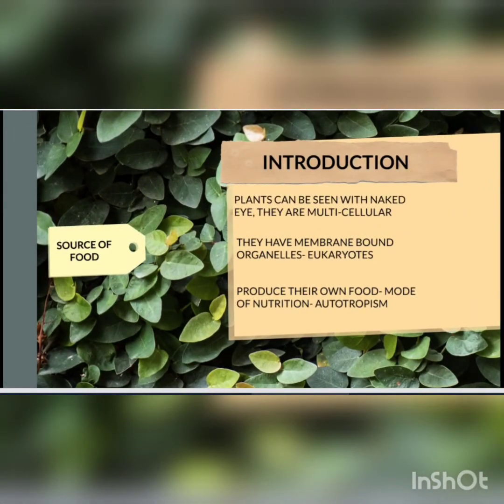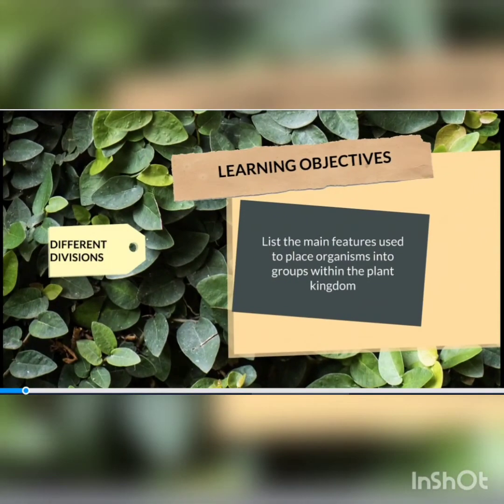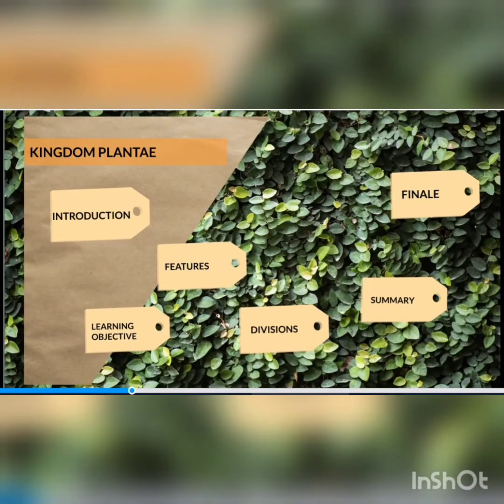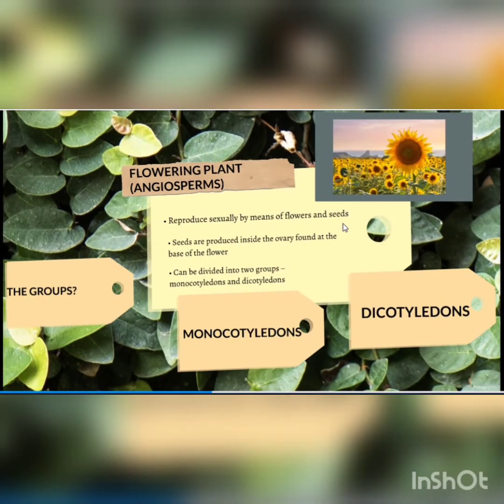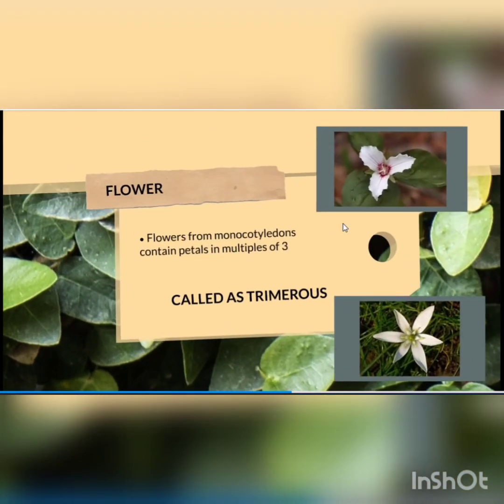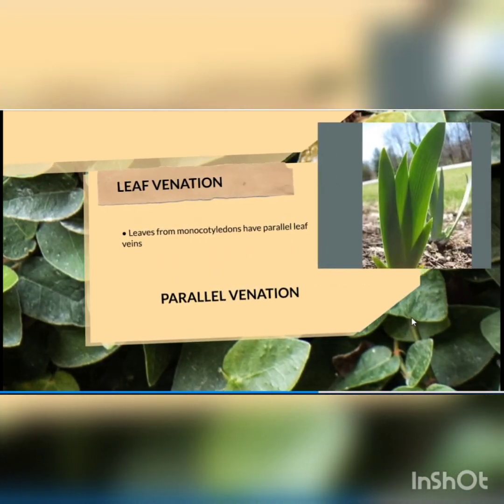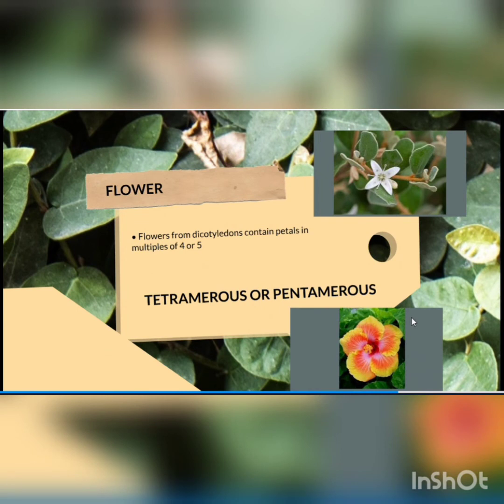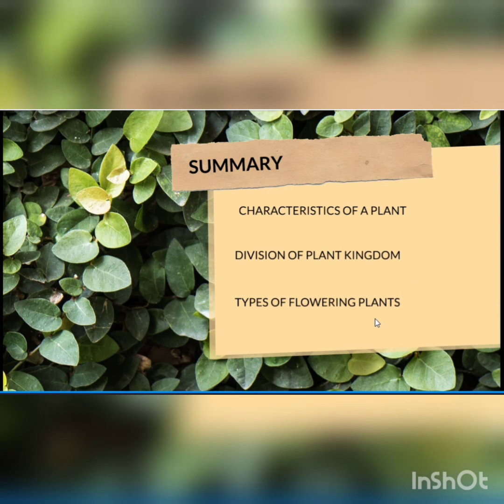Kingdom Plantae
This is exclusively for IGCSE Extd students

Thank you Prezi.com for allowing me to do this wonderful presentation.

Editing courtesy: inshot